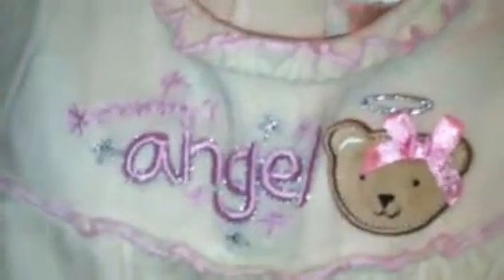Clothes for sell part one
We are trying to sell something's
So I can pay for shipping on a silicon that my friend left me but I have to pay shipping to get it to us plz help us get him home.